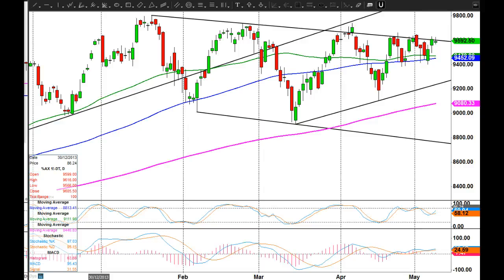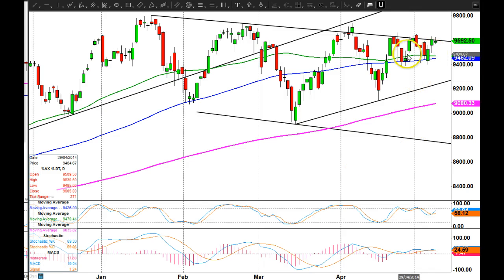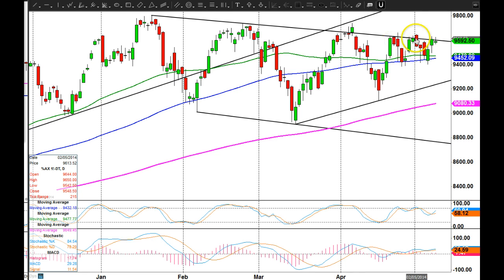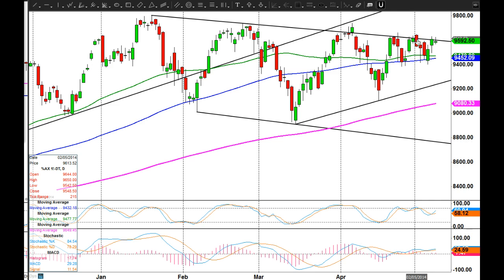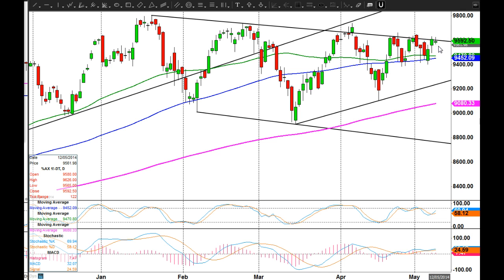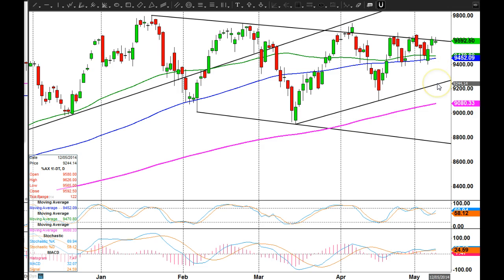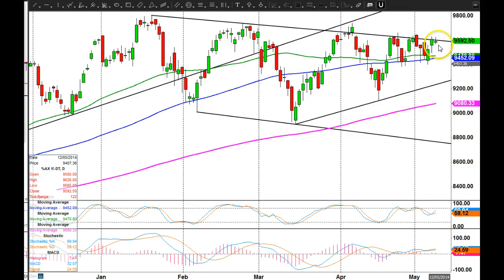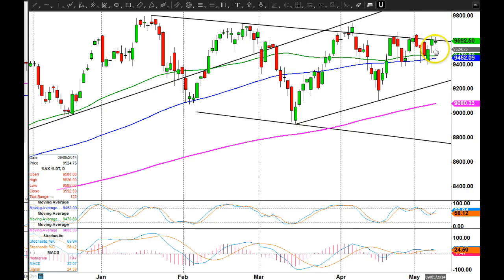Dax May 12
Dax outlook May 12